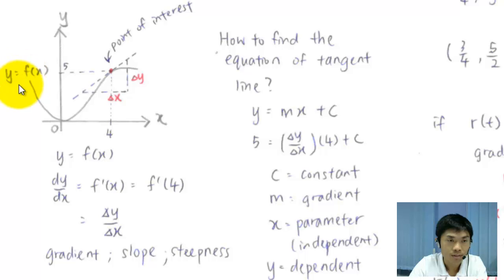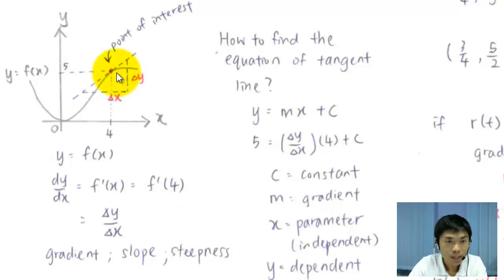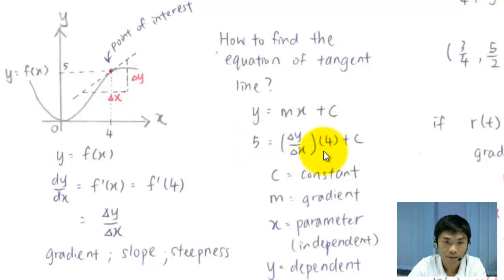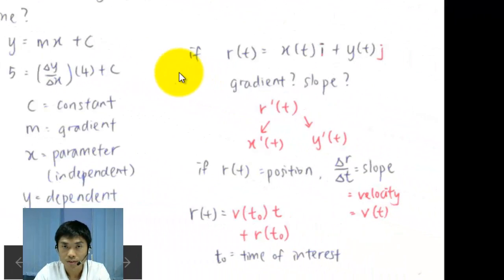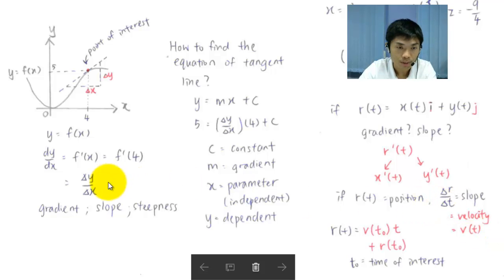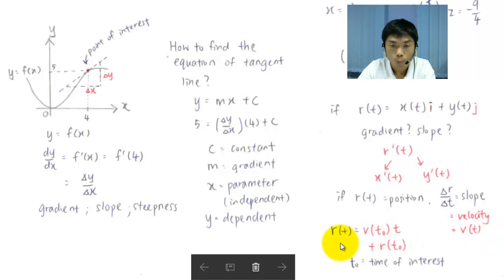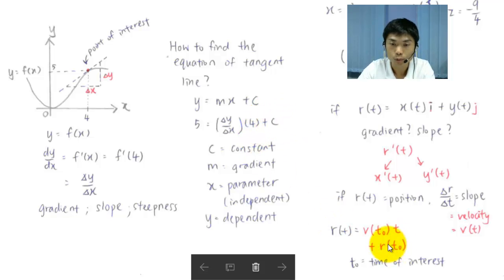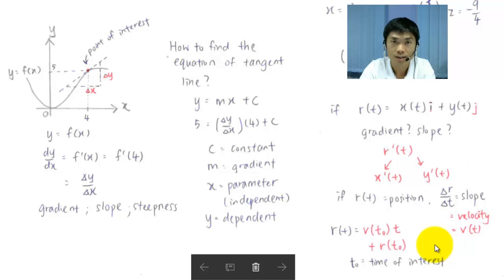Tangent Line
This video discusses the analogy of tangent line between the curve of 2-space and the curve of 3-space.